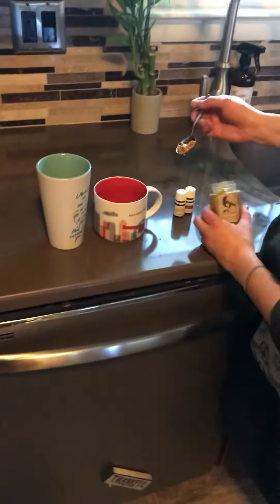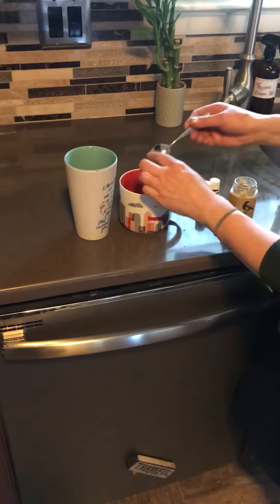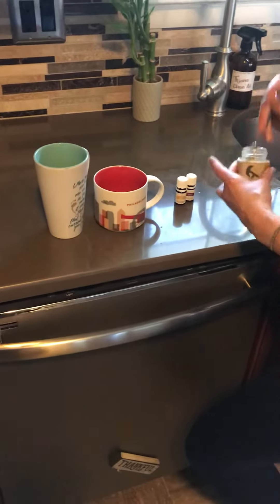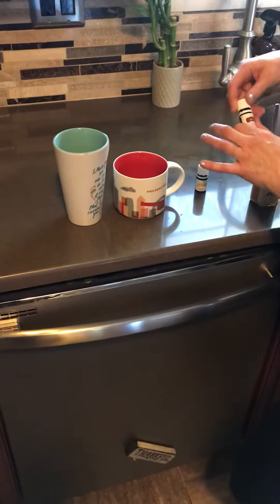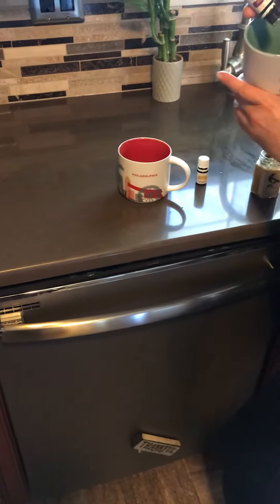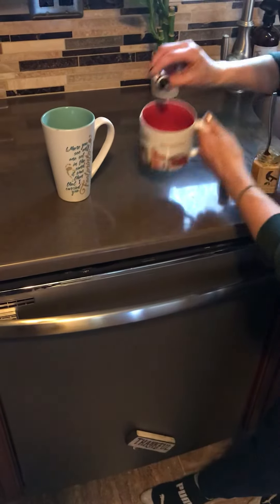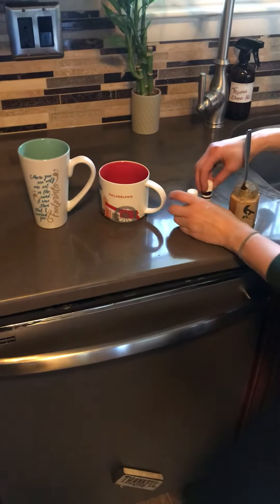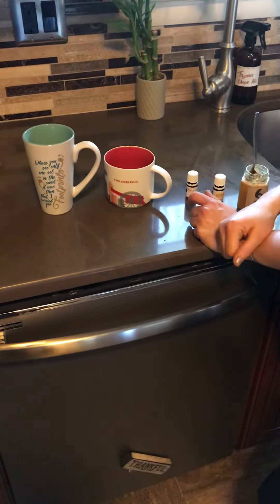Immunity Supporting Tea: Honey, Lemon, Tumeric, and Thieves Oil Blend